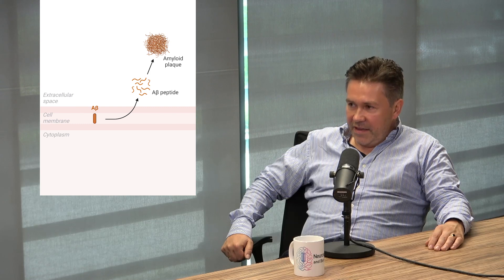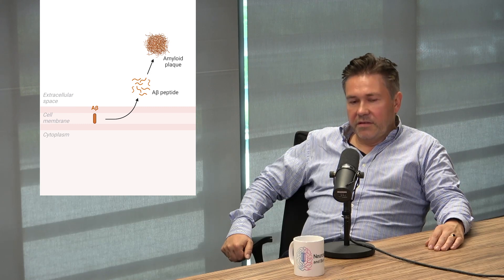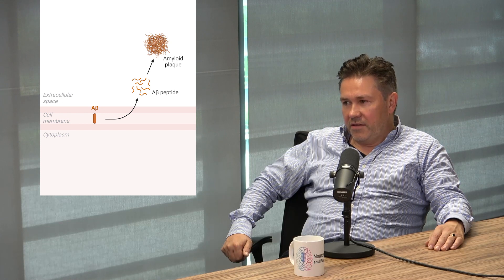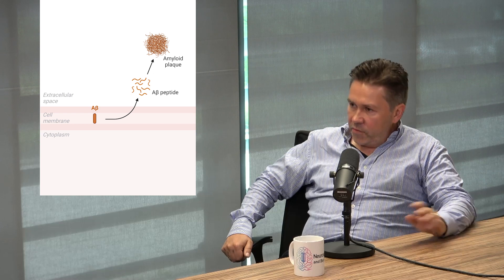Alzheimer’s disease: causes and possible therapies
What causes Alzheimer’s disease? What is the current status of therapeutic approaches? Prof. André Fischer delves into the protein pathologies associated with this severe condition.

This podcast is supported by the International Max Planck Research School for Neurosciences in Göttingen as well as the Cluster of Excellence "Multiscale Bioimaging" (@MBExC_de) in Göttingen.